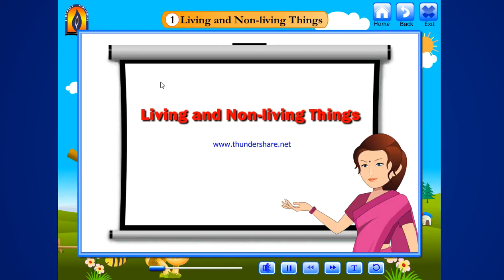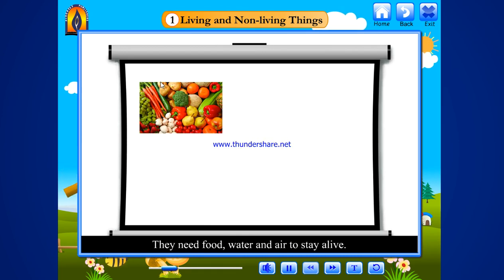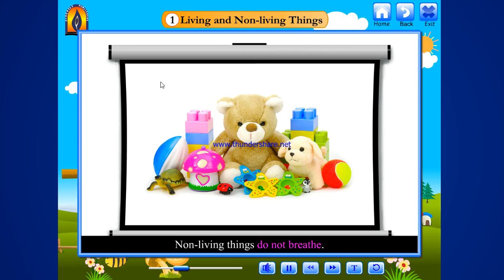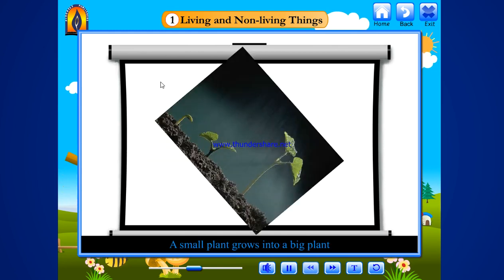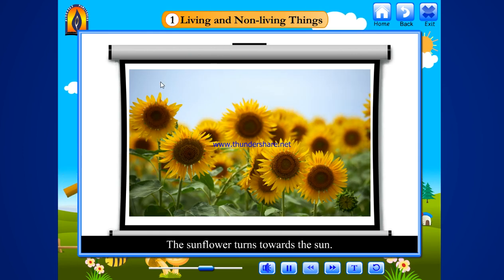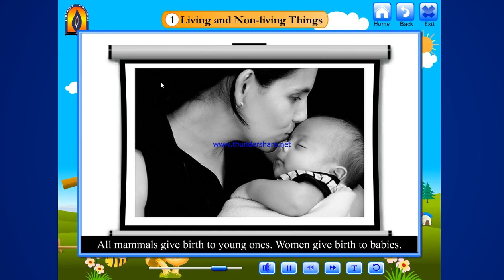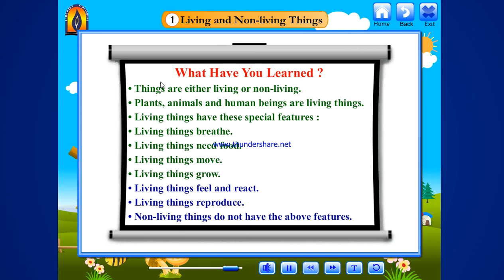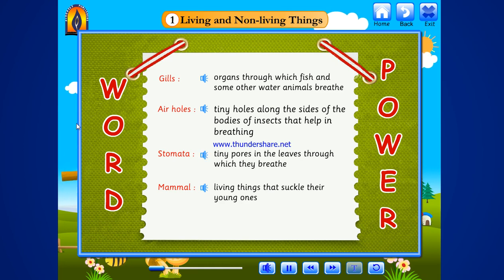Science Class 3 by progress publishers